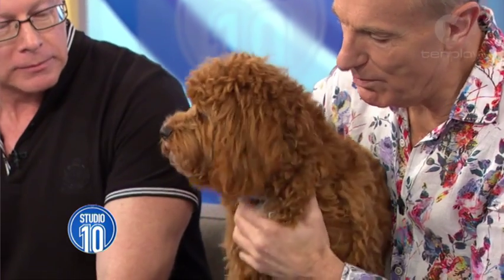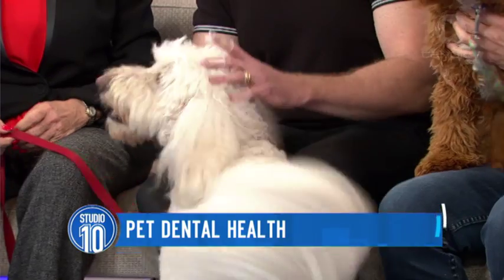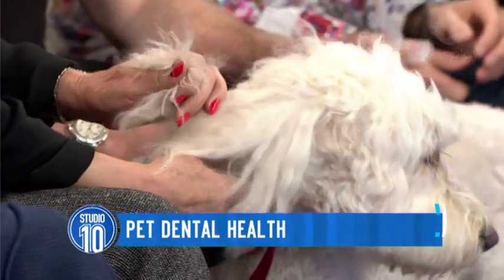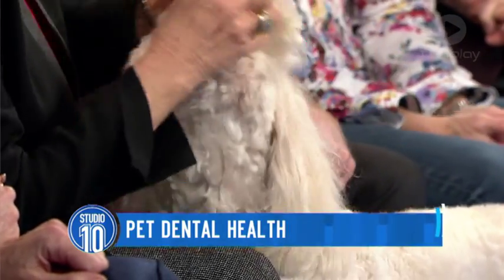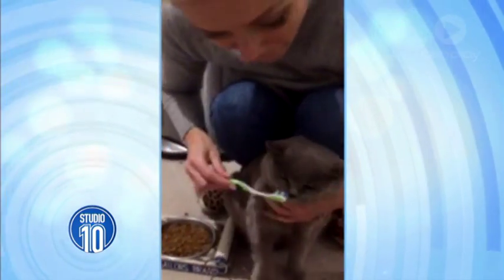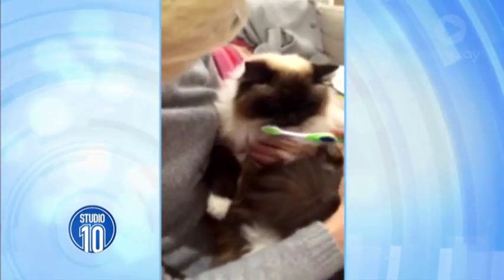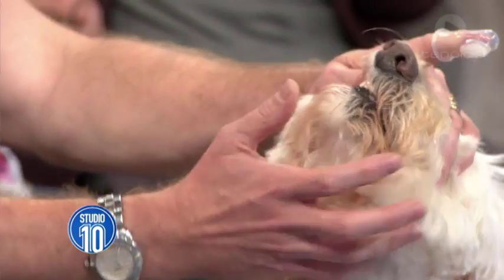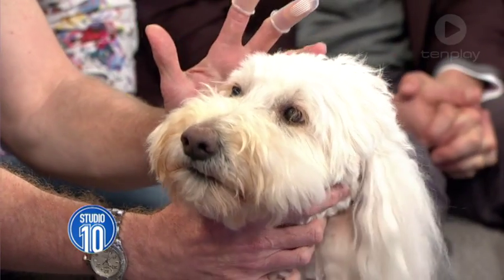Pet Dental Health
Along with two very special furry guests, veterinarian Paul Hansen joins us on the couch to help explain how to clean your pet's teeth to make sure they stay healthy.